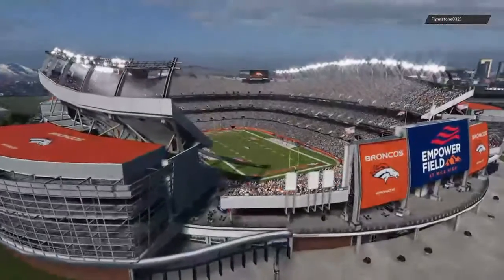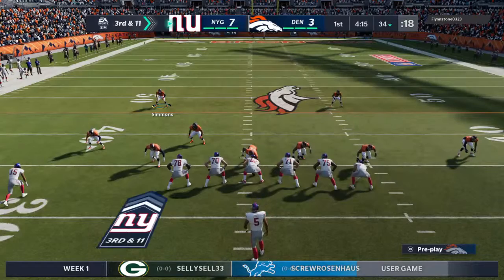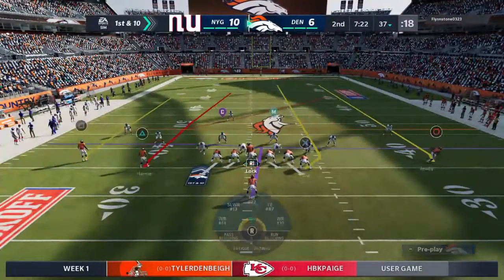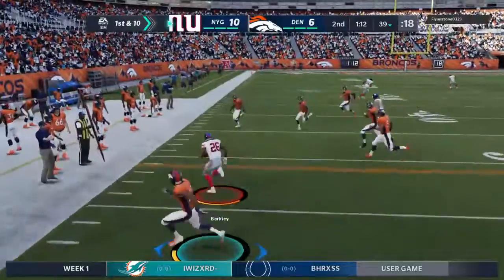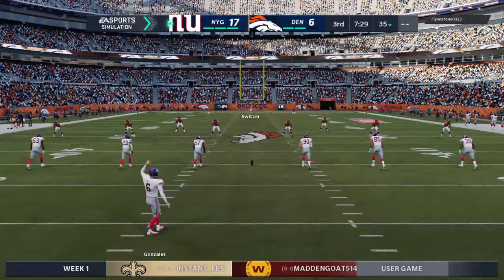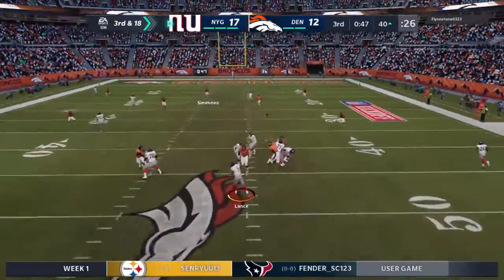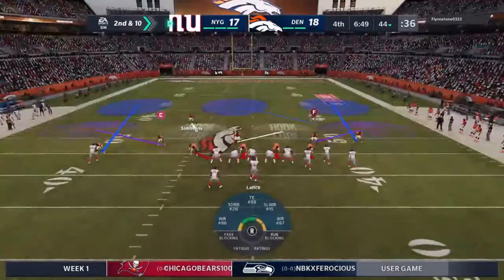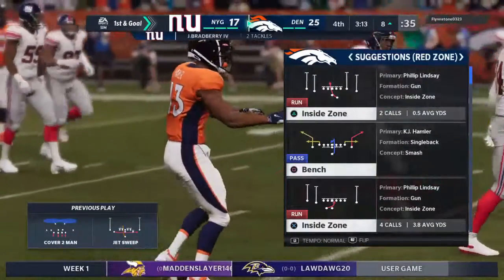ShadowSight2001's Live PS4 Broadcast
Realistic Madden and Football content!